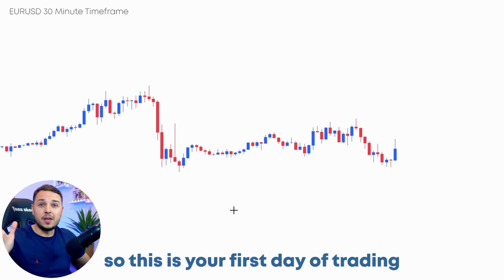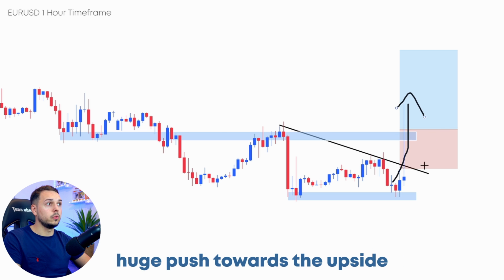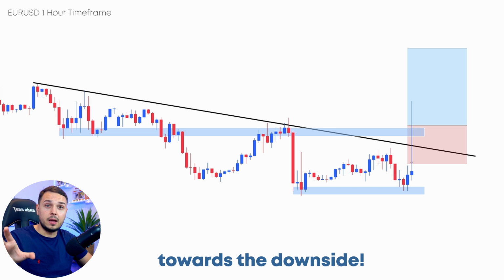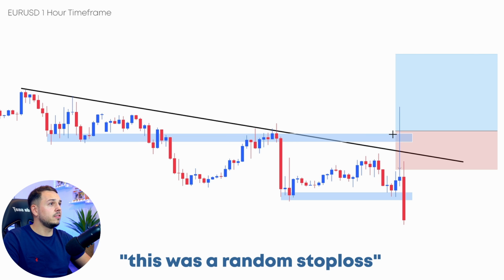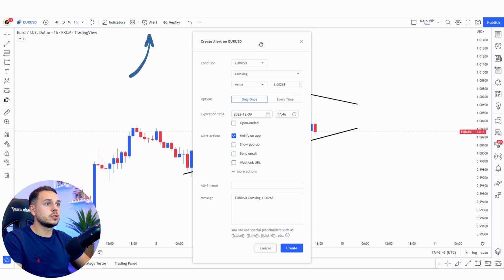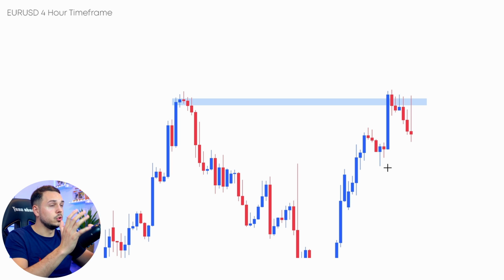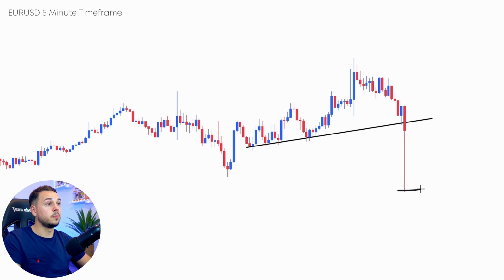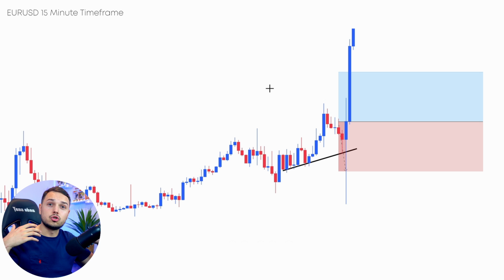How To Avoid False Breakouts (My Secret Approach)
I will show you the best forex breakout strategy for swing trading: which will teach you exactly how to avoid false breakouts to make you a more profitable forex breakout trader. This proven forex breakout strategy will also teach you full guidance on the breakout pullback entry trade method which will allow you to confidently buy on the breakout.

Continued description...

This is one of the best breakout and retest strategies out there or should I say breakout pullback entry strategy, its simple and does the job well, I have been using this method for 9+ years when trading forex and its served me well.

Also, keep in mind that this method is not only used for price action sideways trend breakout, but simple technical analysis will also make this into a trendline breakout strategy which you can ultimately combine all the tools I show you to make a one kick-ass breakout trading strategy.